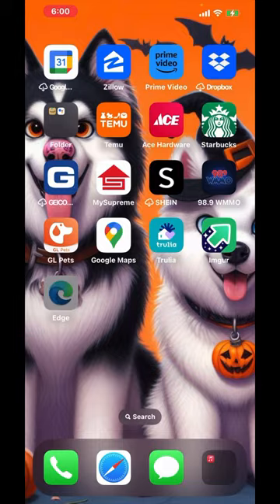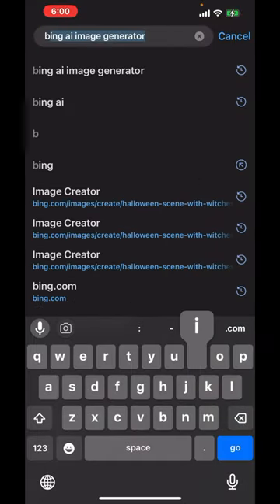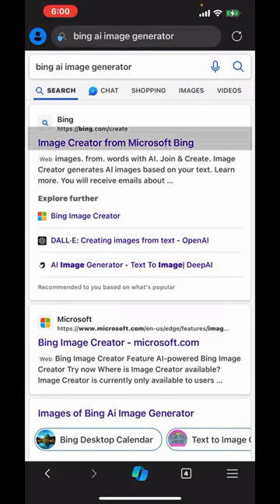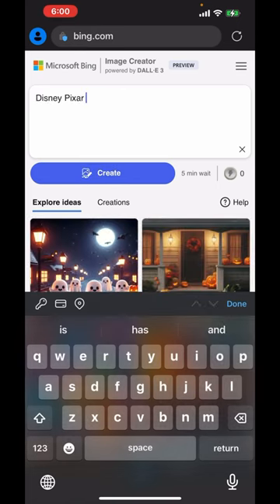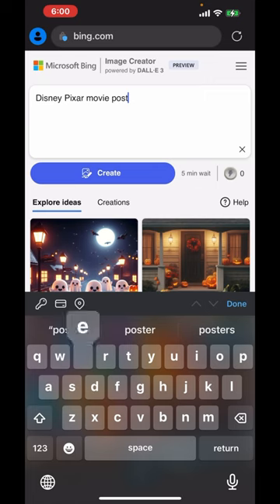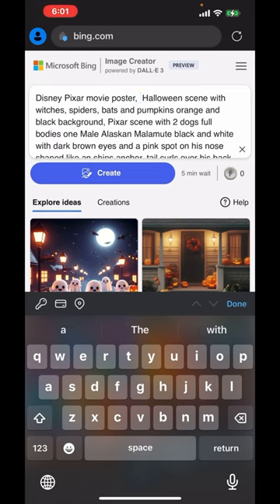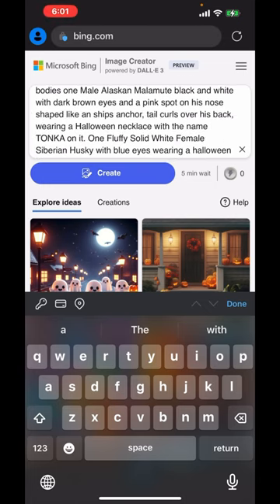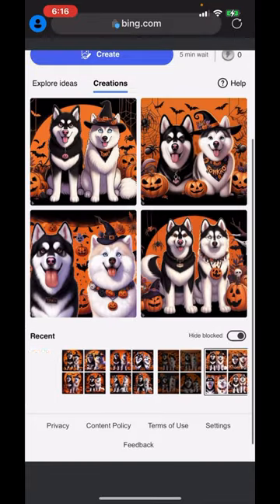How To Make Disney Pixar Pictures of your Pets